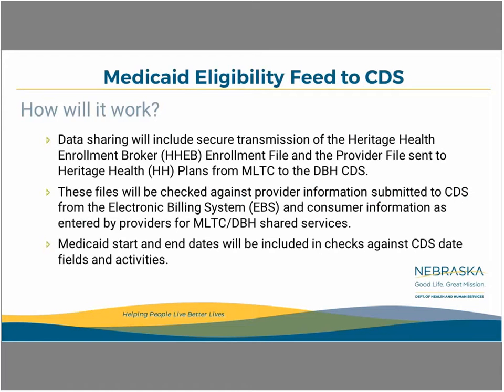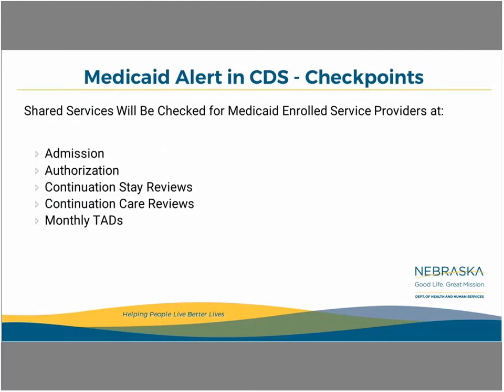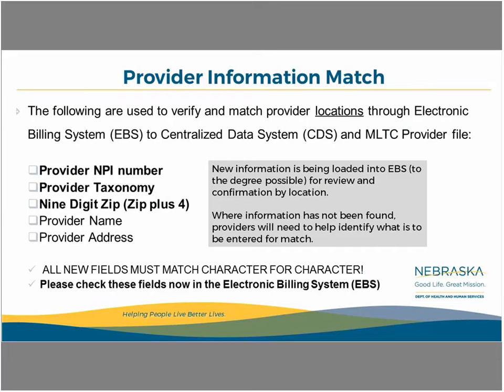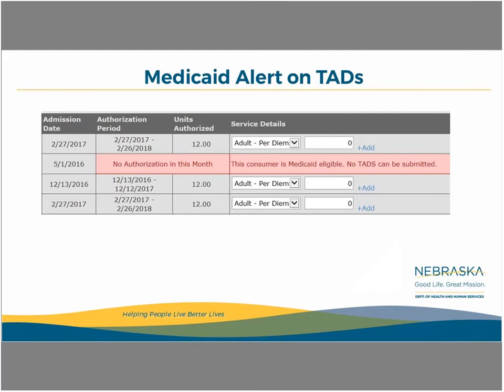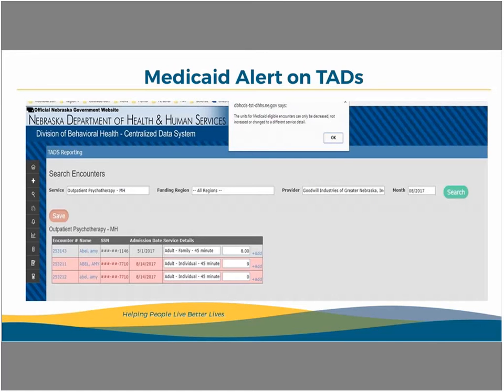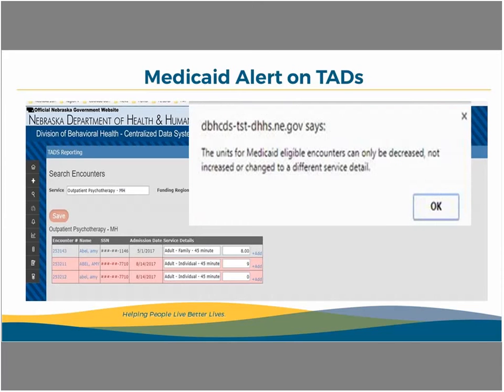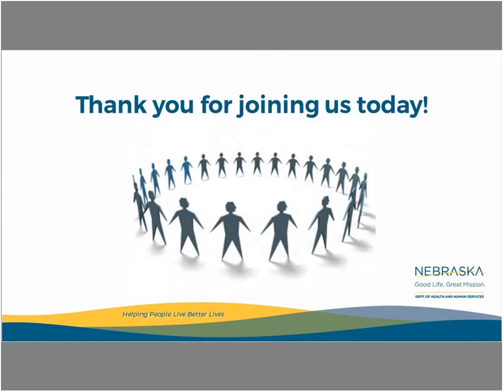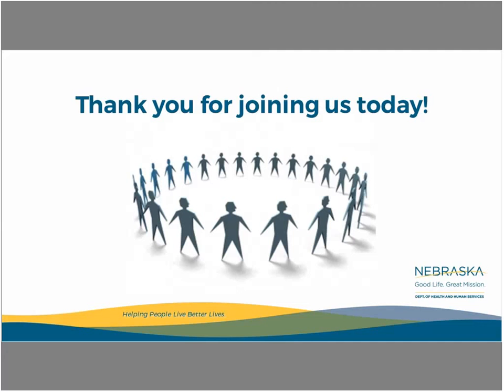Medicaid Feed Training Part 3 Q&A Recording